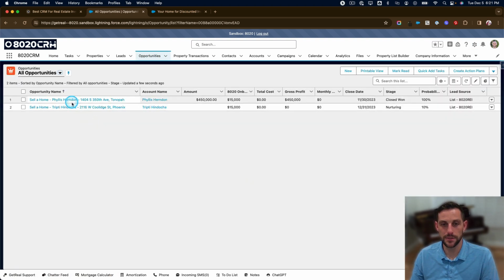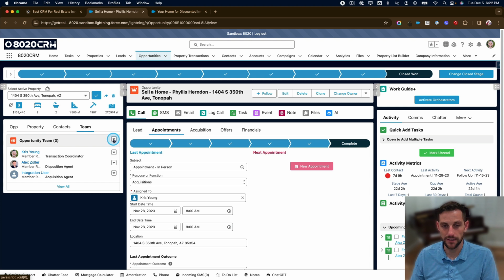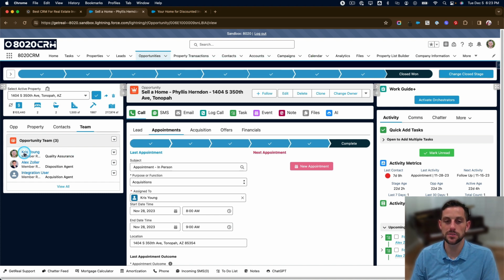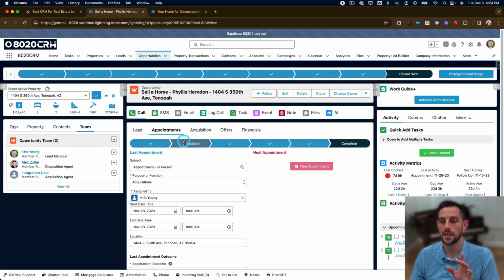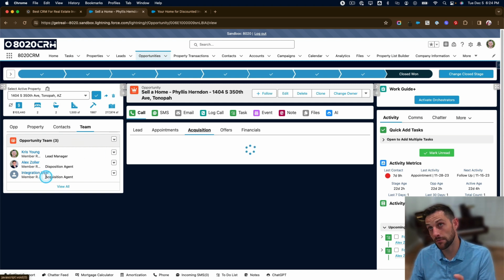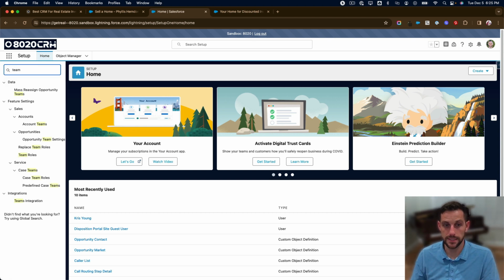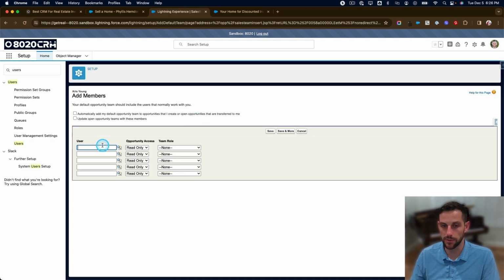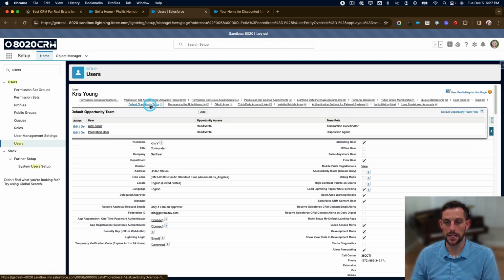Manage Sales Effectively: A Guide to Opportunity Teams in Salesforce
🤝 Maximize Sales Collaboration with Salesforce Opportunity Teams!

In our experience, sales are often a team effort, with different players taking on various responsibilities. However, ensuring data privacy and security is essential; you want to prevent opportunities from getting confused, forgotten, or crossed. That’s where Salesforce Opportunity Teams come in!

What You’ll Learn:
• Understanding Opportunity Teams: Discover how Opportunity Teams allow you to share opportunities with key players.
• Accessing Teams: Step-by-step instructions on how to access Opportunity Teams in Salesforce.
• Setting Up Teams: Learn how to set up and configure teams to match your sales strategy.
• Utilizing Team Access: Tips on managing read and edit access to ensure seamless collaboration.

Join us as we explore how Opportunity Teams can enhance your sales process and improve collaboration while maintaining data security!